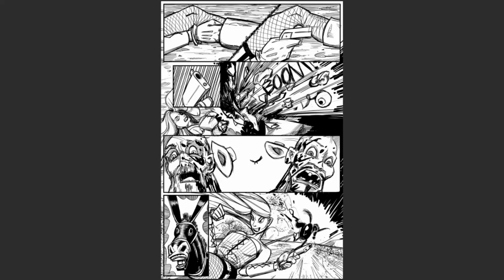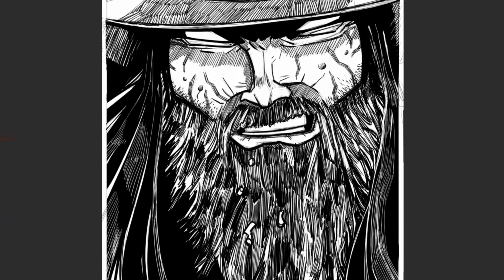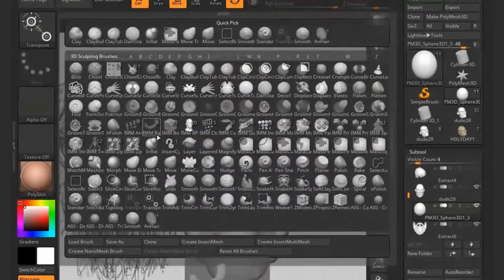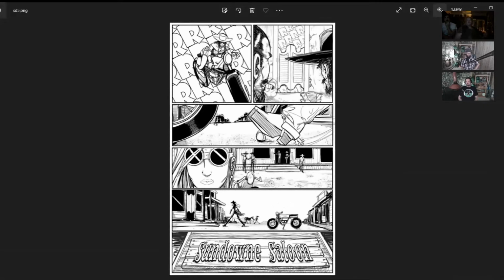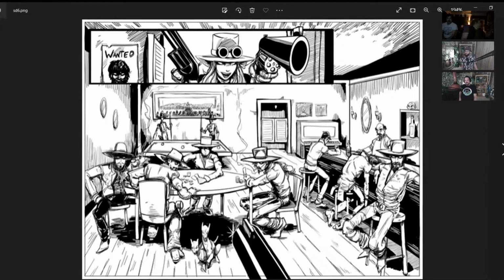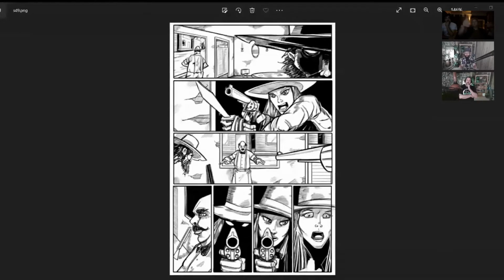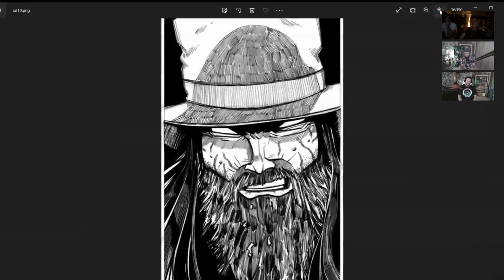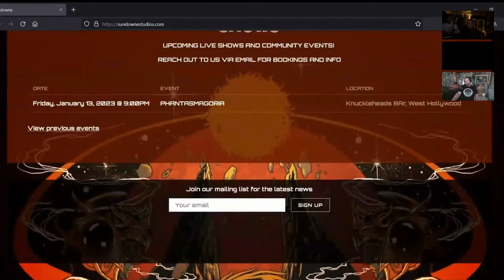Oddfrog Chop Shop Ep4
Oddfrog Chop Shop Ep. 4!!! Doc Holy Day!! A new comic-book from Oddfrog Entertainment and Holyday Publishing. The guys break down the art and the book, Written by George Dorne of Sundowne and illustrated by our very own Kelly Greenwood. Kelly describes his process and approach to visual storytelling. Eddie gives updates on the 1:12 muscle car Bandito 2.0 and shows us how to go from a drawing to a 3D Model. Later in the episode we interview George and Jake of the band Sundowne. They share a little bit of insight into the collaboration between Oddfrog Entertainment and Sundowne media group. We discuss music, comics, toys and the multimedia approach to the new comic-book Doc Holyday!

Be sure and check out the guys from Sundowne! studios.com